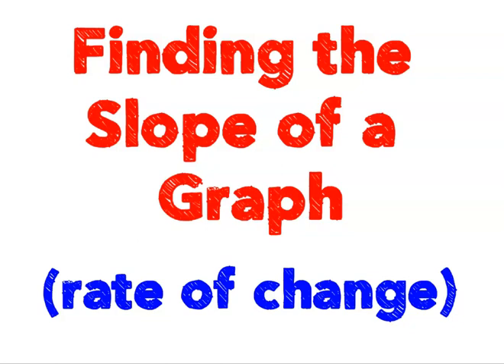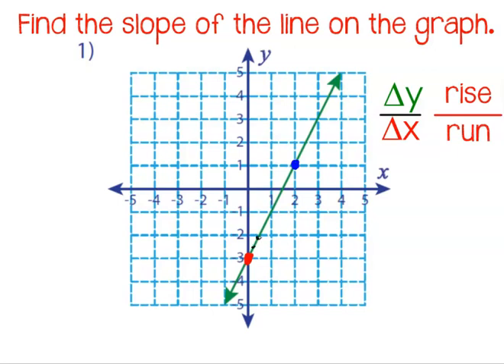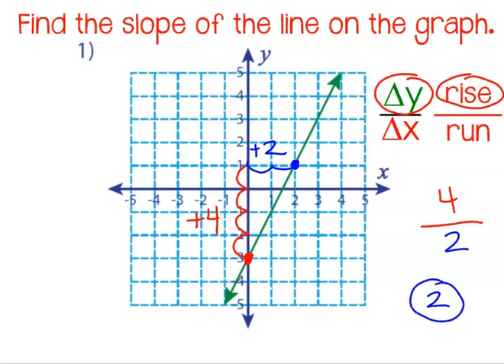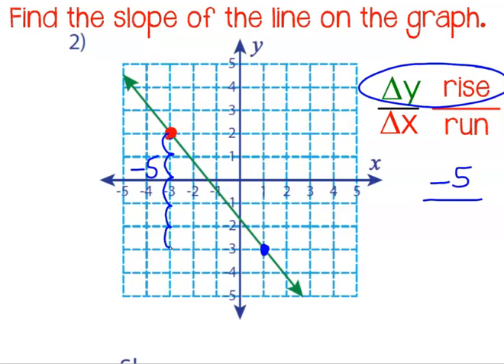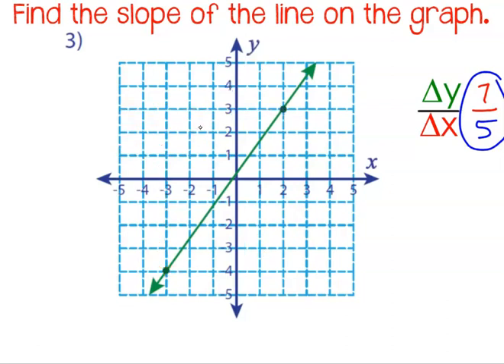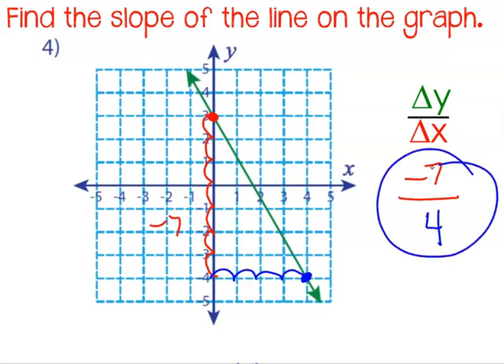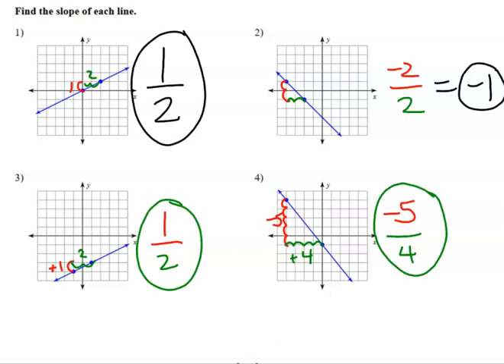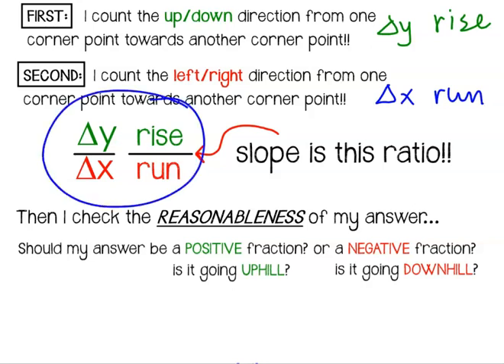Finding Slope (Rate of Change) from a Graph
Learn how to calculate the slope (rate of change) of a straight line graph, known as a linear function.  You will learn how to locate two integer points along the graphed line and count the rise / run (change in Y / change in X) to find the slope fraction (rate of change.)